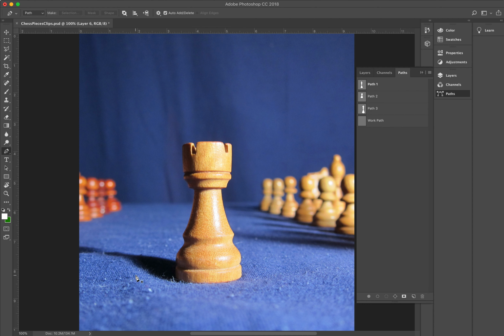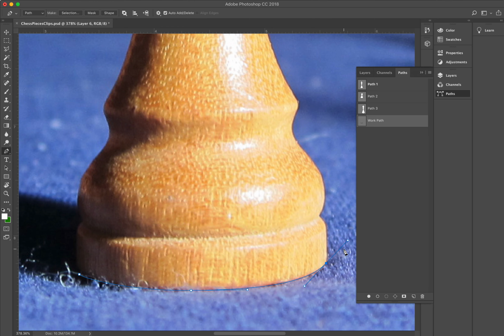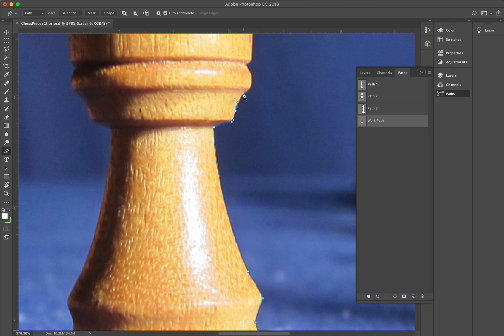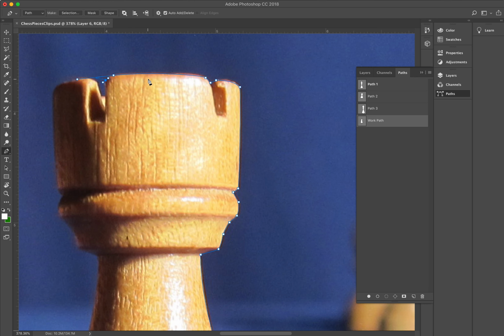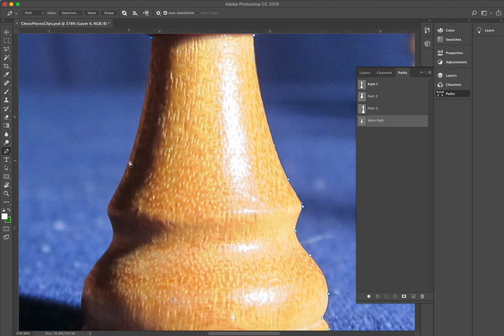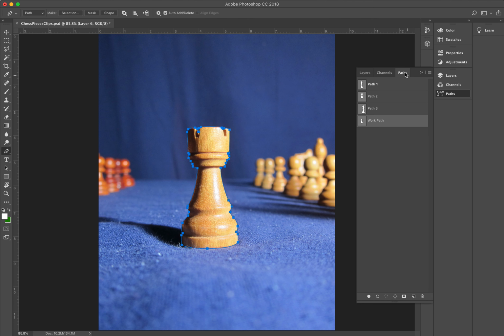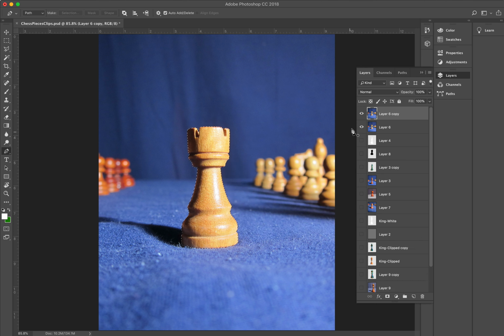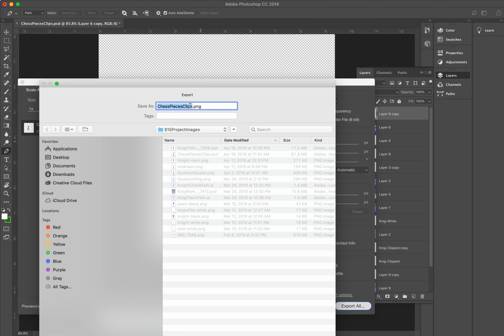Clipping Path Demonstration